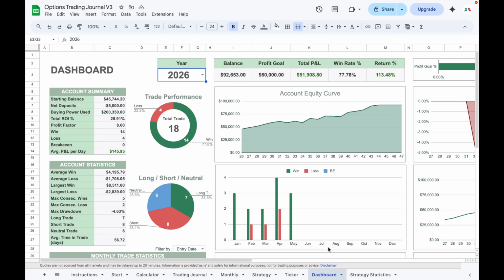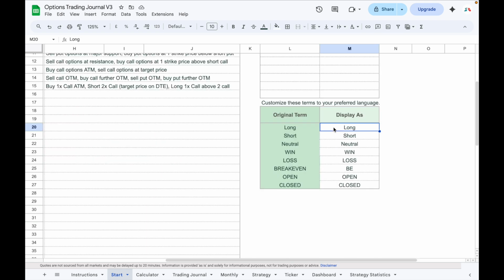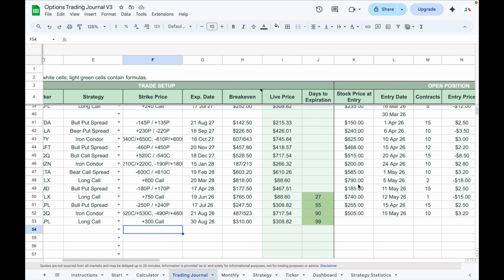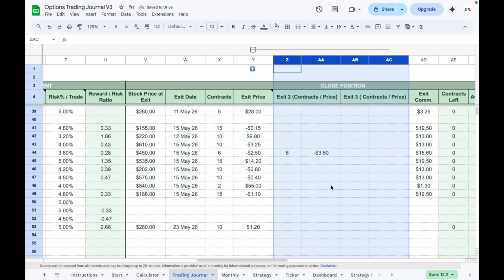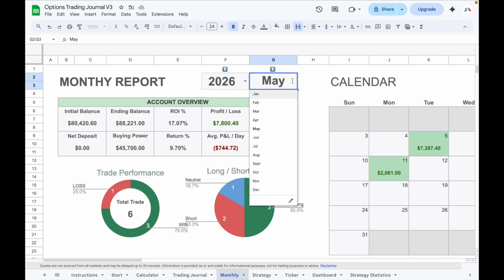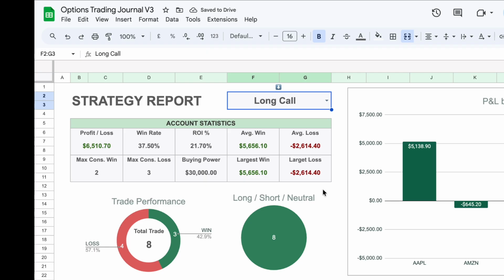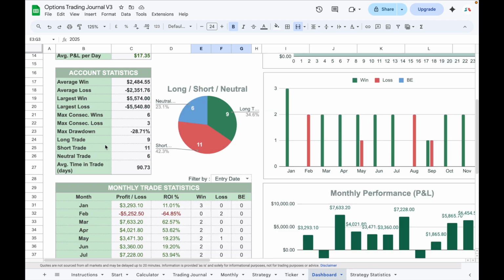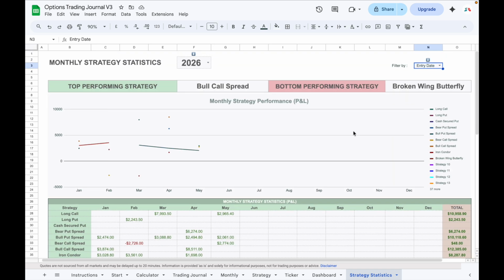The Ultimate Options Trading Journal for Excel & Google Sheets | Full Setup & Tutorial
Track, analyze, and improve your options trading performance with this powerful Options Trading Journal.
Welcome to the complete walkthrough of my Options Trading Journal for Excel.
In this video, I'll show you how to set up and use the latest version of the journal step-by-step. Whether you're trading long calls, long puts, cash-secured puts, vertical spreads, butterfly spreads, or iron condors, this spreadsheet helps you track, analyze, and improve your trading performance.

✅ How to set up the trading journal
✅ Position sizing and options calculators
✅ Recording trade entries and exits
✅ Tracking risk management metrics
✅ Monitoring open positions
✅ Monthly performance analysis
✅ Strategy performance analysis
✅ Ticker performance analysis
✅ Annual dashboard and trading statistics
✅ Trading psychology tracking
✅ Strategy-by-strategy performance breakdown

Features Included
📊 Automated performance dashboard
📈 Equity curve and drawdown charts
📅 Monthly trading calendar
🎯 Profit goal tracking
📉 Win rate, ROI%, and profit factor analysis
🧠 Trading psychology tracking
📋 Open position monitoring
📊 Strategy and ticker analysis
📈 Yearly performance review

Chapters
00:00 Introduction
01:04 Start Tab
01:56 Calculator Tab
02:26 Trading Journal Tab
05:26 Monthly Tab
06:35 Strategy Tab
07:06 Ticker Tab
07:32 Dashboard Tab
08:59 Strategy Statistics Tab
09:28 Final Thoughts